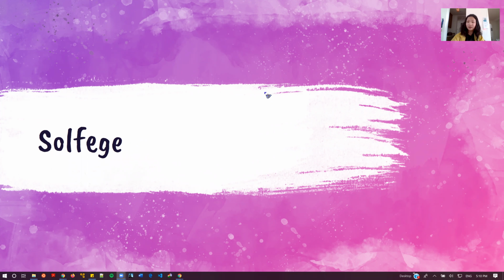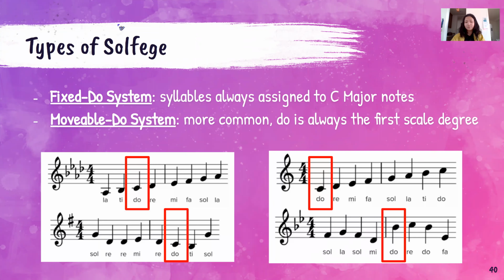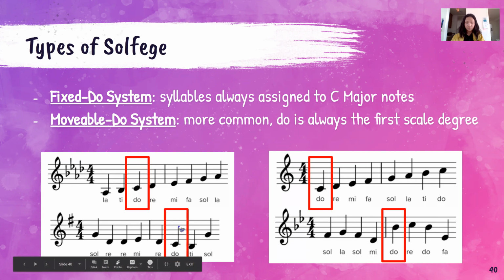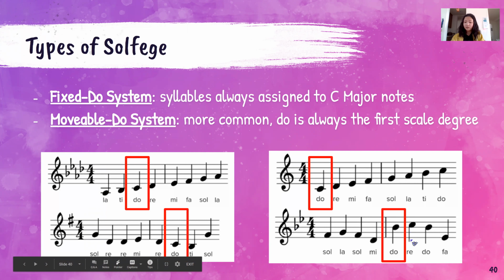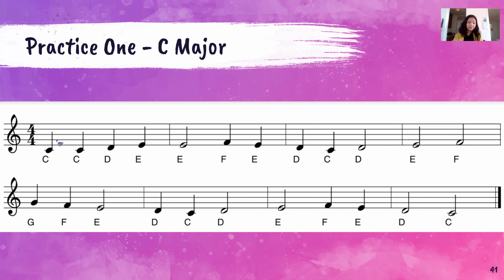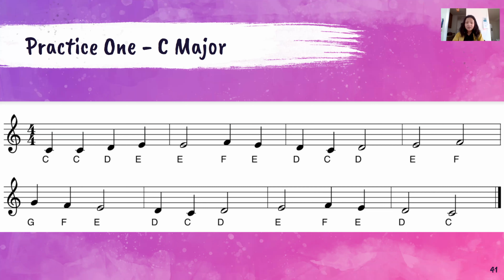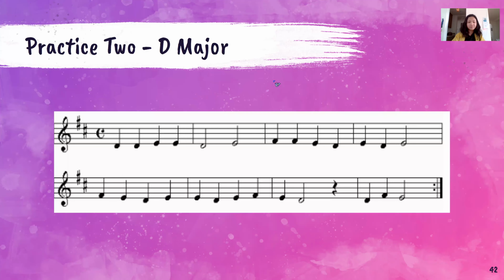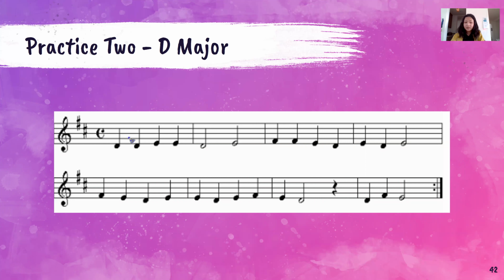Basics of Singing: Solfege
Our team member Flora Yuan discusses the different types of solfege in singing and gives a few practical examples.